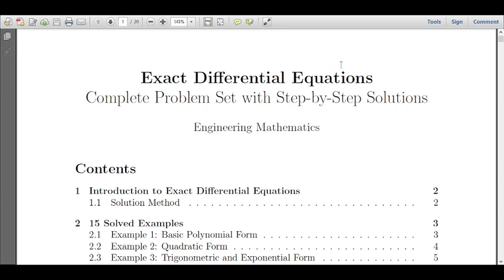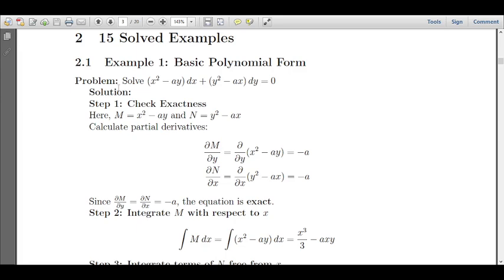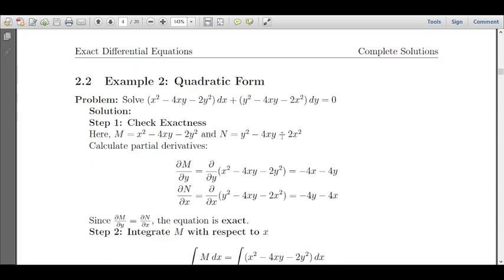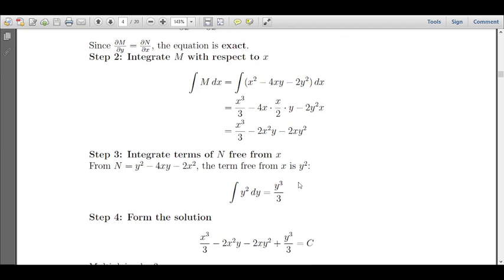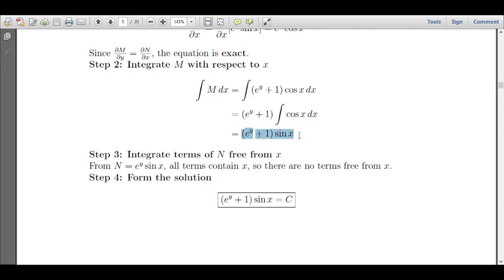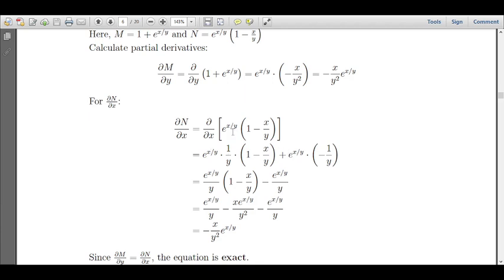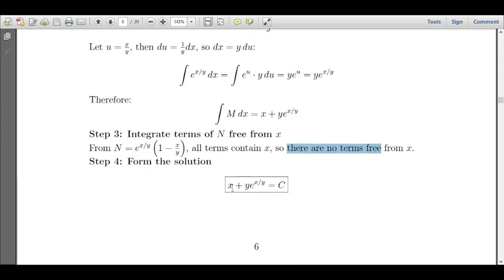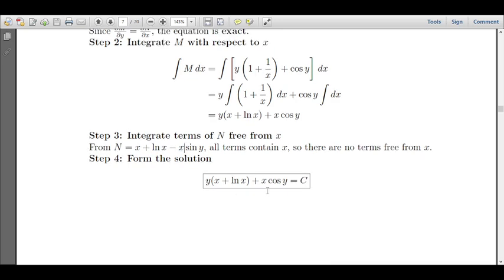Exact or Not? Learn the 3-Step Test in 12 Minutes 🔥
In this video, we learn Exact Differential Equations in a clear and structured way.
Exact Differential Equation for B.Tech  Students | Most Important Problems
This lecture covers:

✔️ What is an Exact Differential Equation?
✔️ Condition for Exactness (∂M/∂y = ∂N/∂x)
✔️ Step-by-Step Method to Solve
✔️ Finding the Potential Function
✔️ Solved Examples with Explanation

Exact differential equations are very important for:
B.Tech 1st Year & 2nd Year Mathematics

If you understand this method properly, solving these problems becomes mechanical and scoring.
Watch till the end for complete clarity and practice questions.